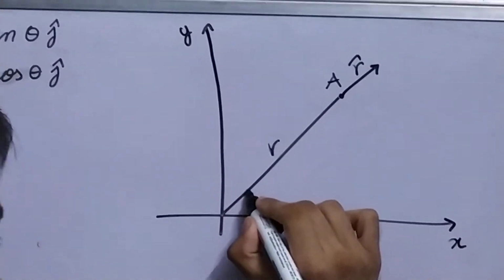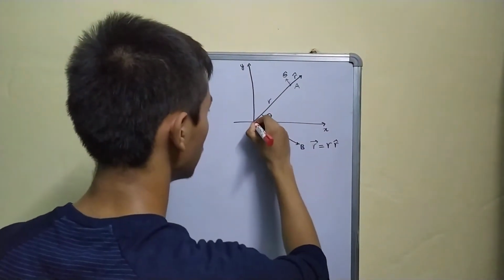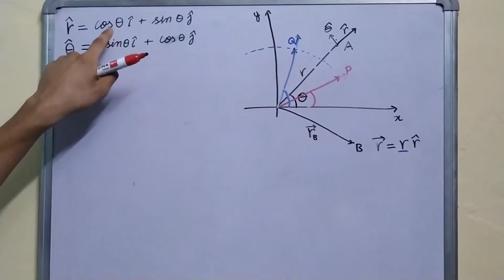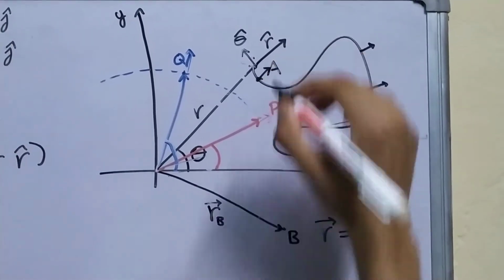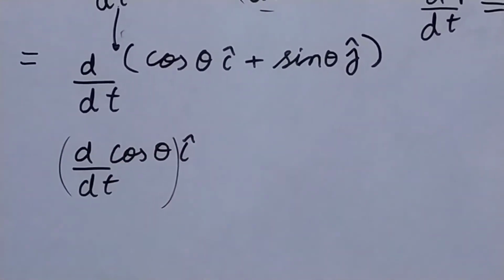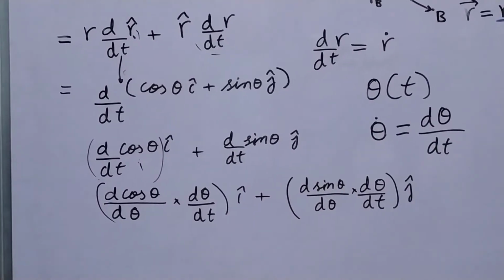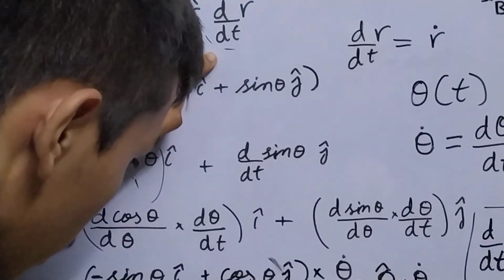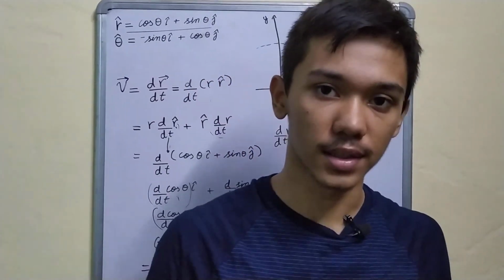Velocity in Polar Coordinate System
In this video we will be formulating the expression for velocity but in Polar coordinates in 2D